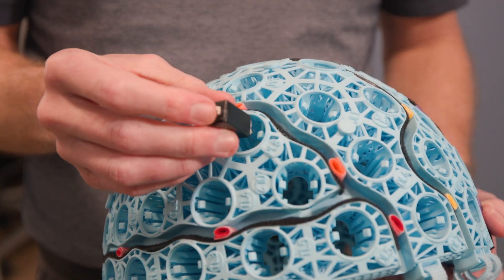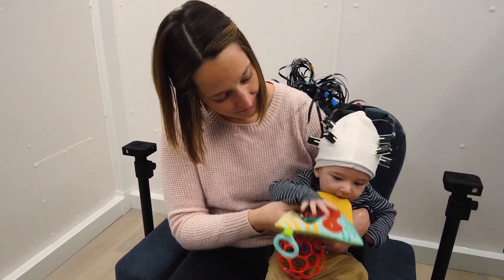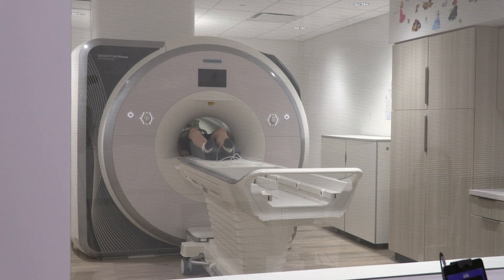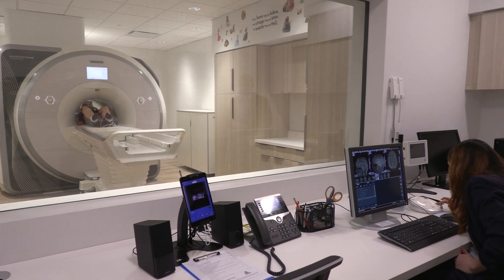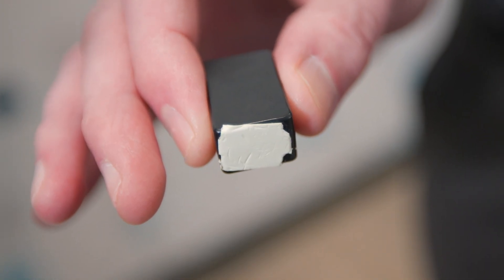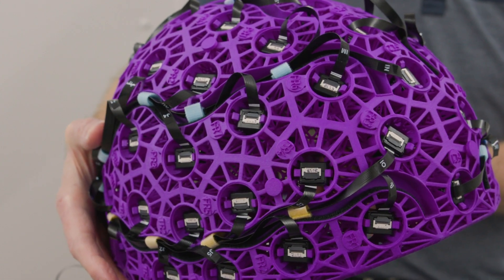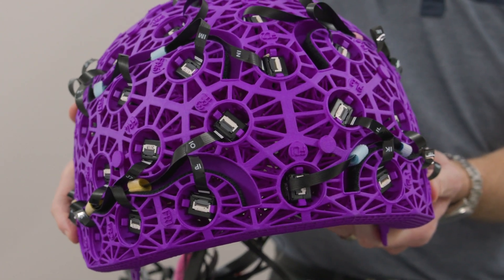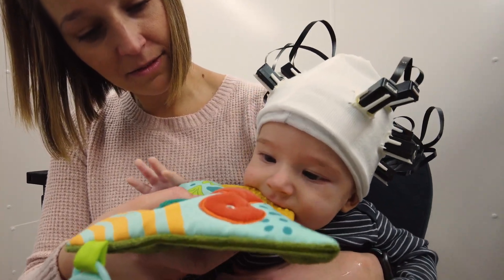Boys Town's Institute for Human Neuroscience Installs OPM Brain Imaging Technology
Boys Town's Institute for Human Neuroscience is paving the way for cutting-edge neuroscience research with the installation of the most advanced brain imaging technology in the world. See Dr. Tony Wilson, the Director of the Institute for Human Neuroscience, explain more about this new equipment called an OPM and how it will open the doors for scientists to finally understand how a babies brain develops.